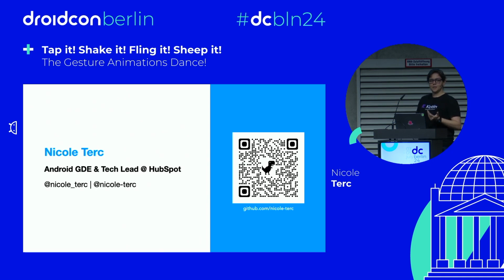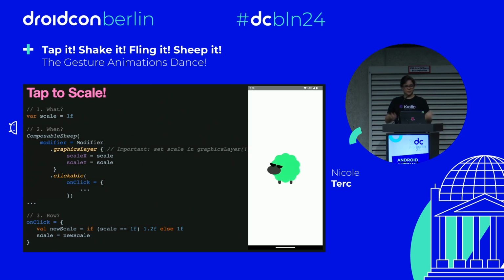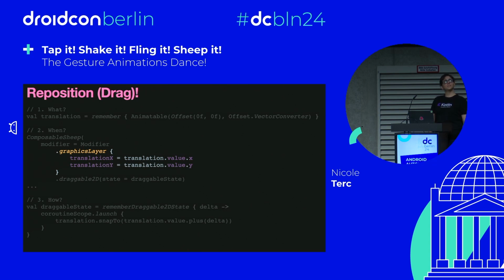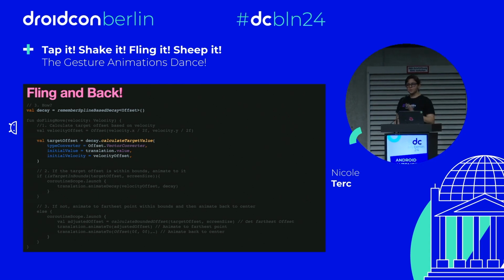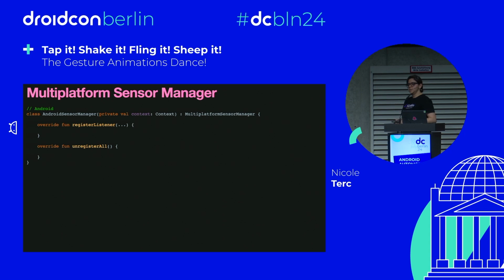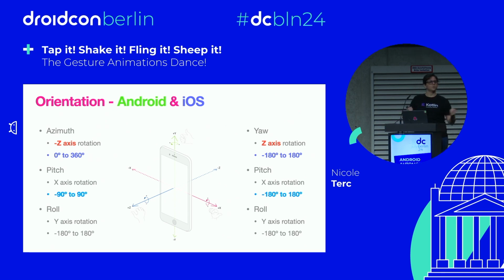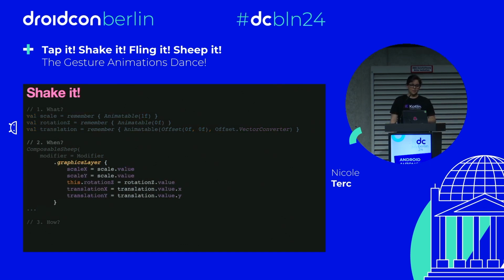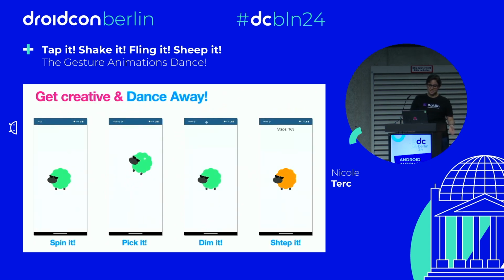Tap it! Shake it! Fling it! Sheep it! - Nicole Terc | droidcon Berlin 2024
🎤 Talk:Tap it! Shake it! Fling it! Sheep it! - The Gesture Animations Dance!
👤 Speaker: Nicole Terc
📍 Event: droidcon Berlin 2024
📅 Date: July 3rd-5th,2024